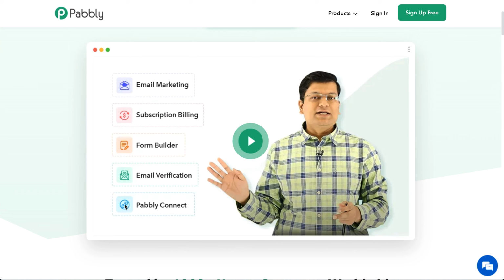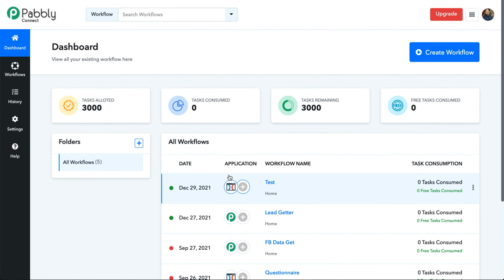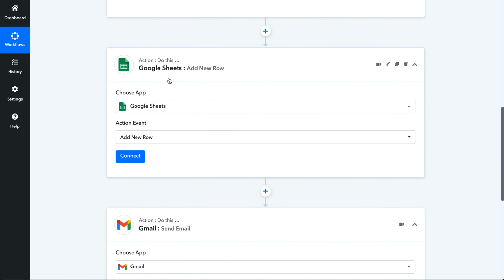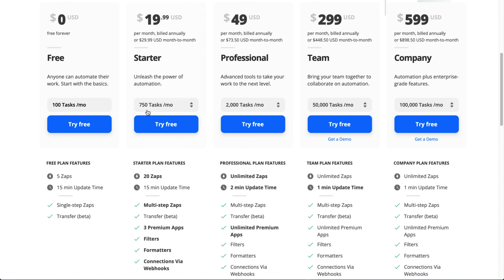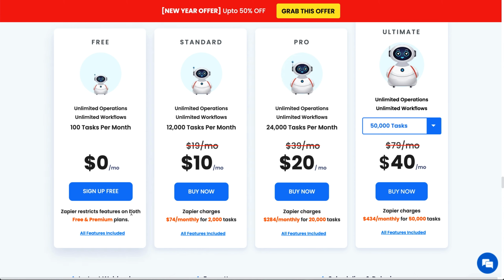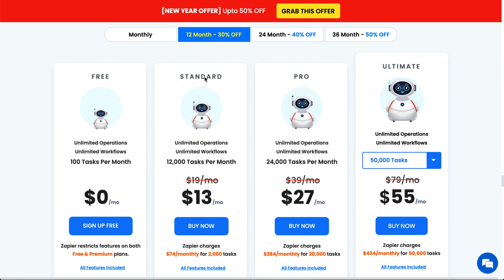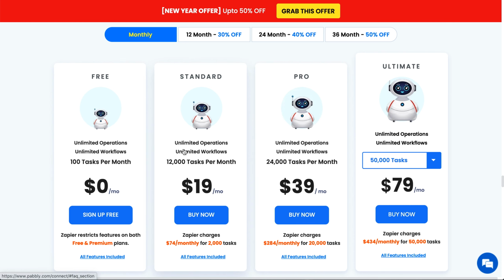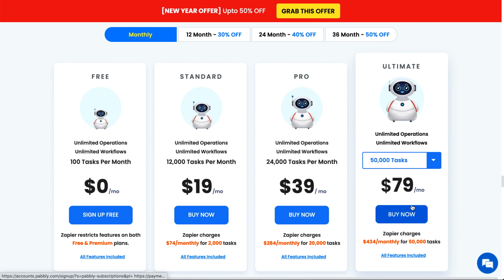Pabbly Connect Tutorial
I will give a brief tutorial on the use of Pabbly Connect in this video. I will cover what is Pabbly Connect, and how it compares to Zapier in features and price.

How does this work? Pabbly really wants your business, so they give me the BEST deal they currently have all the time to give to you. In exchange, I get a commission for referring you, but I am a Pabbly user FOR LIFE, and I will always point you in the direction of the best products and deals. And you still get the best deal without paying anything extra. You can think of it as a thank-you for showing you how awesome Pabbly Connect is (especially compared to Zapier).